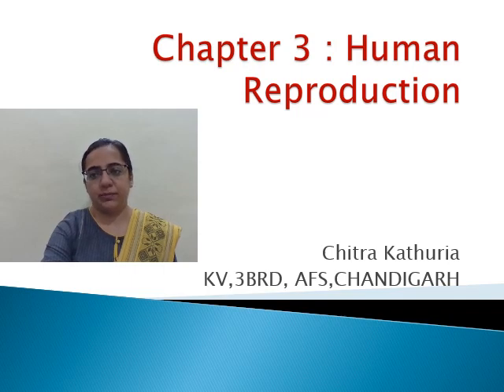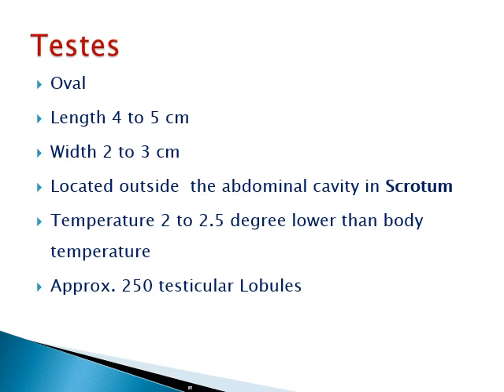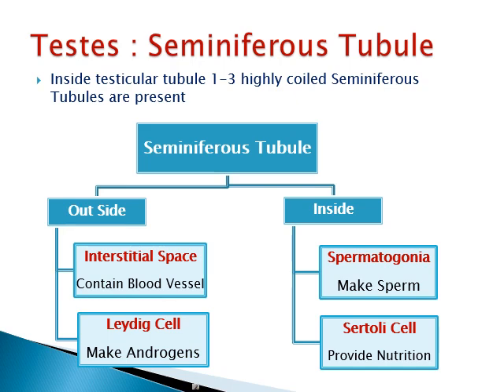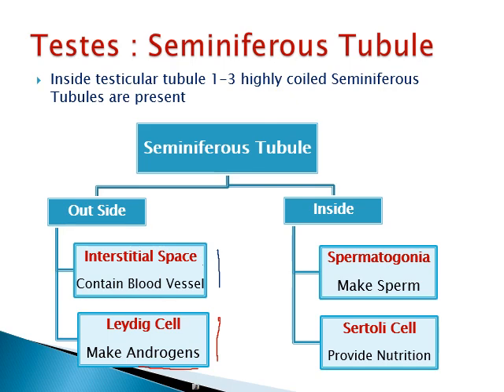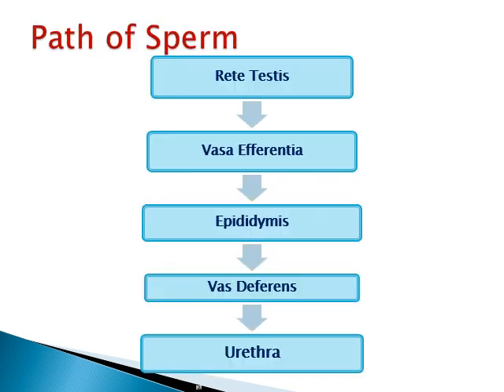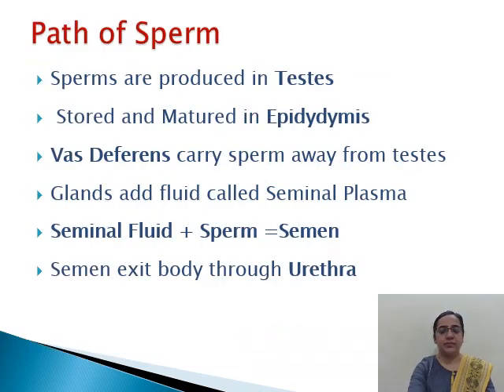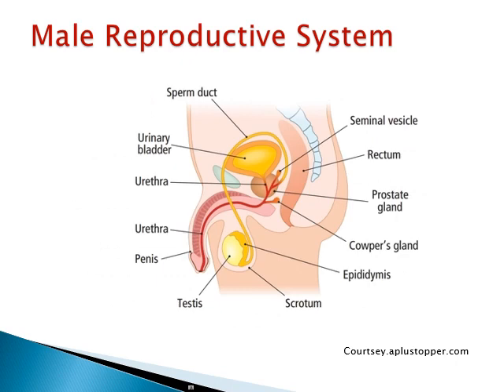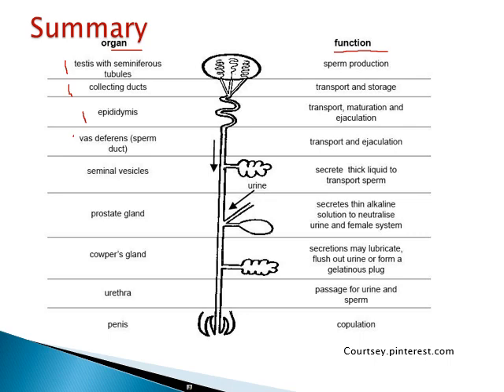Lecture 1 XII BIOLOGY Chapter 3 Male-Reproductive System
An initiative of e-learning based on concepts of NCERT Class-XII BIOLOGY